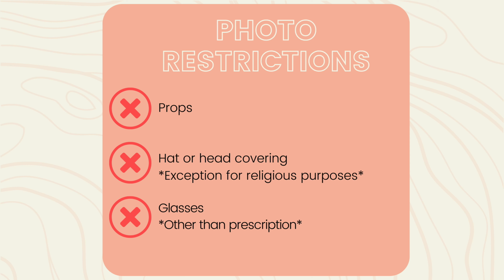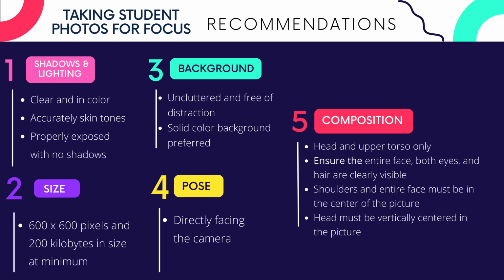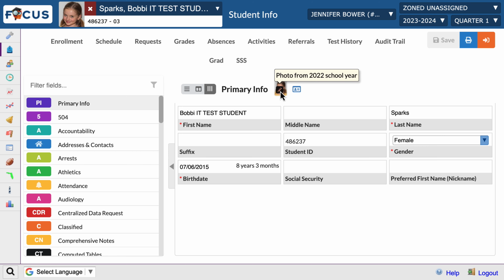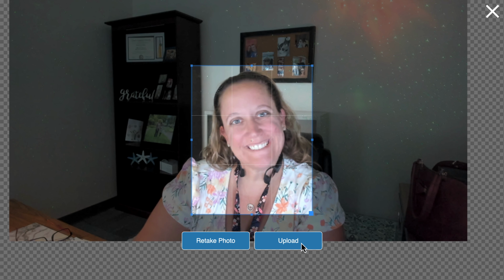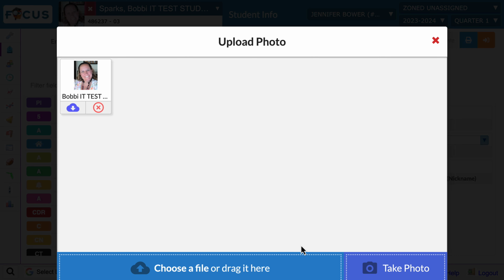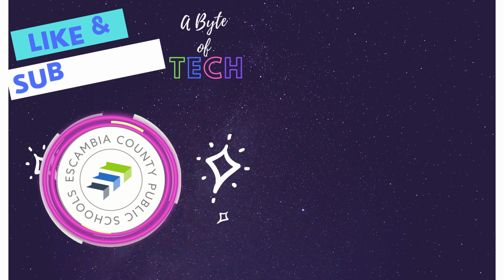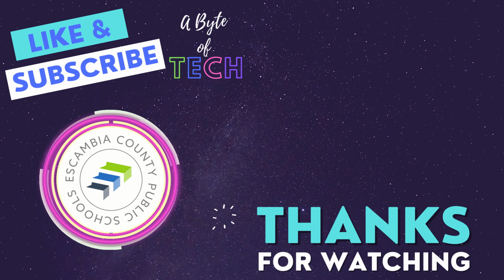How to Update a Student Photo in Focus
This video is meant to review the guidelines and recommendations for taking a student photo and updating it within Focus.